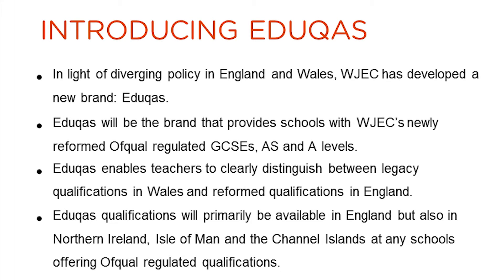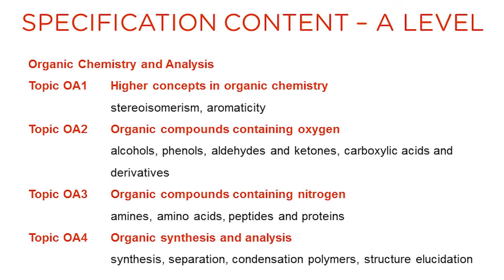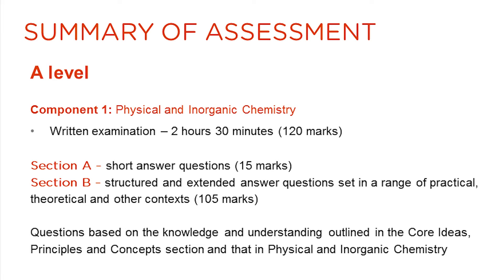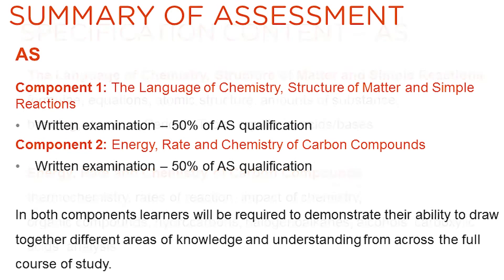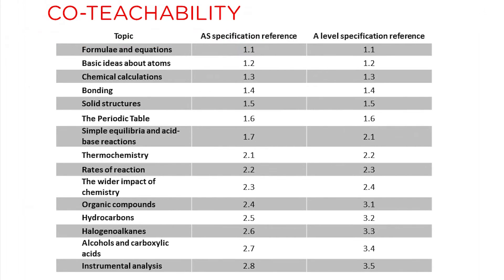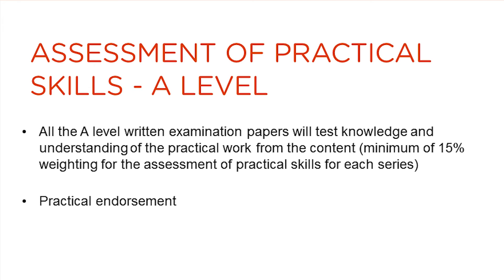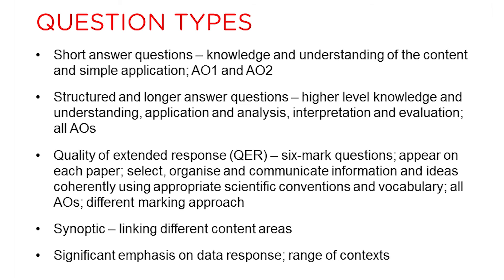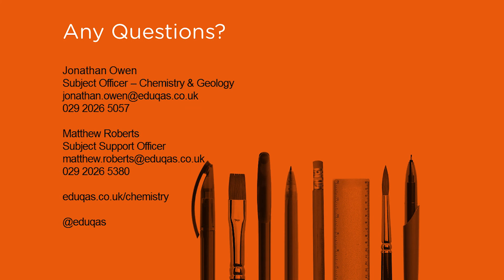WJEC Eduqas GCE AS/A level Chemistry - New Specification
Jonathan Owen, the Subject Officer for Eduqas AS/ A level Chemistry, explains the new specification for first teaching in 2015 and discusses the AS/A level Chemistry Specimen Assessment Materials.